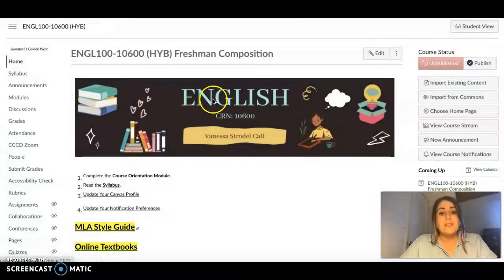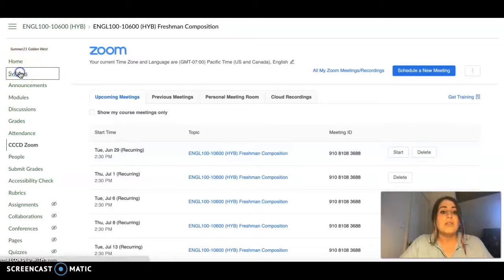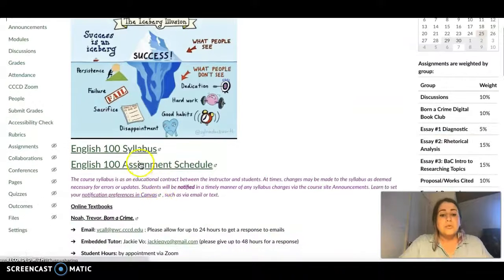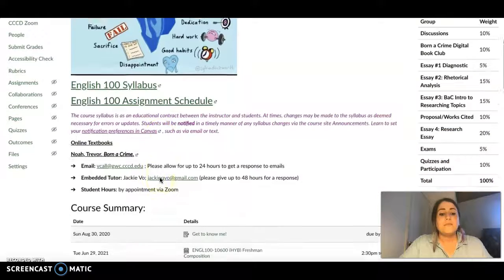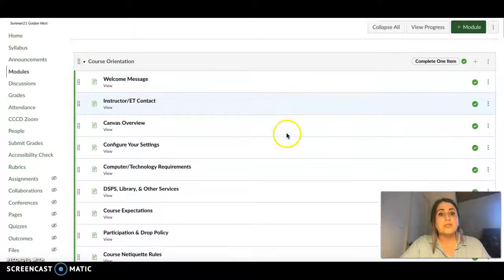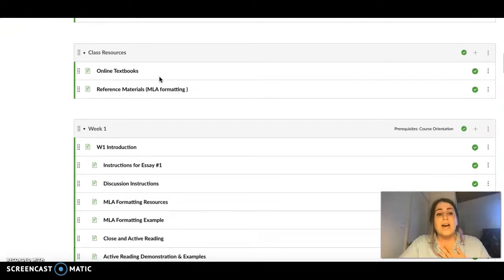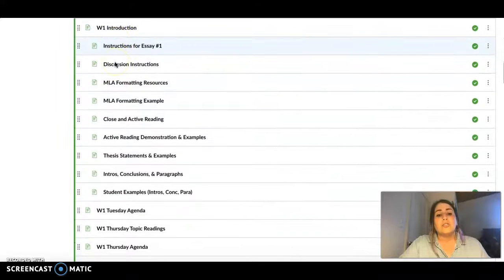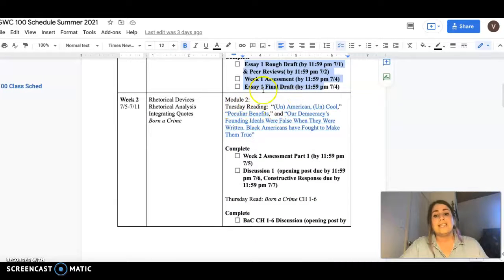English 100 Summer 2021 Welcome Video